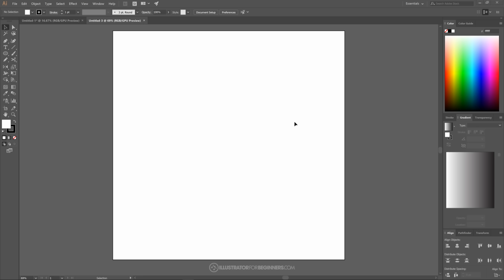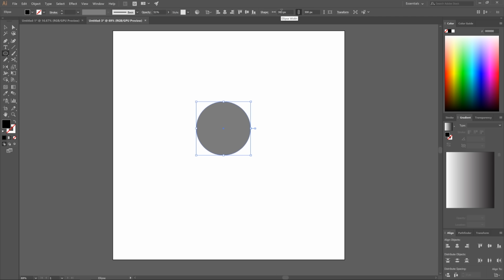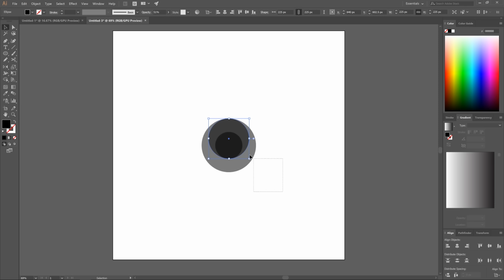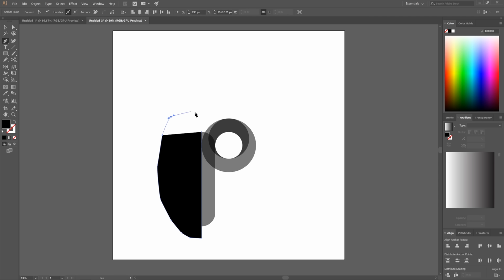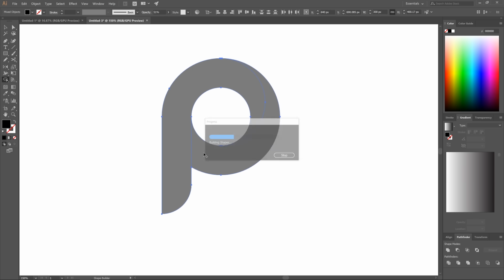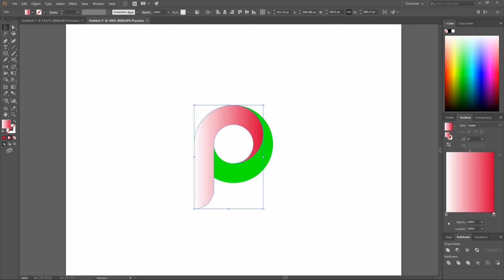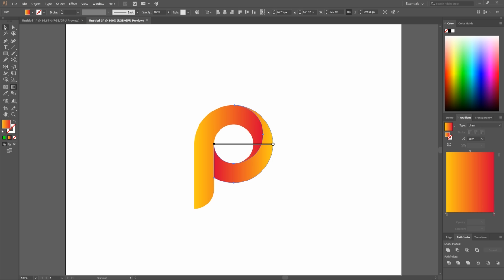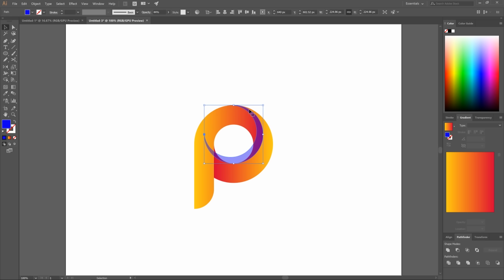Illustrator Beginner Tutorial: Simple Letter Logos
Create simple letter logos with Illustrator.

This is a step by step beginner tutorial for Adobe Illustrator CC with voice narration.